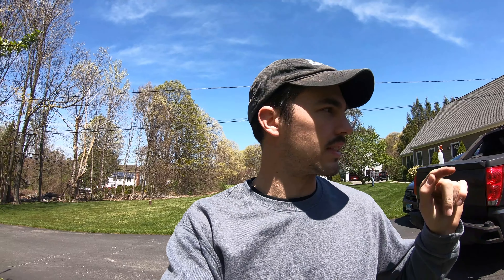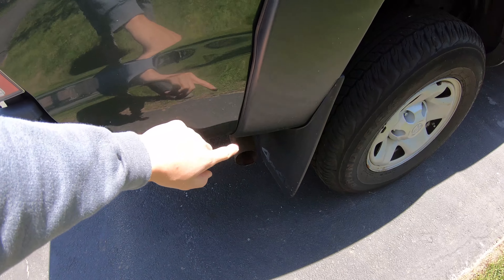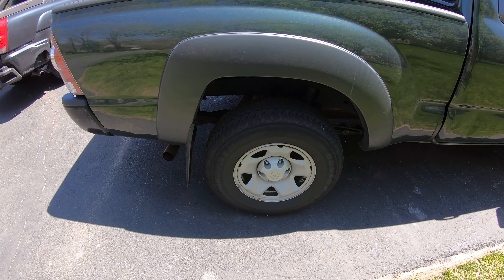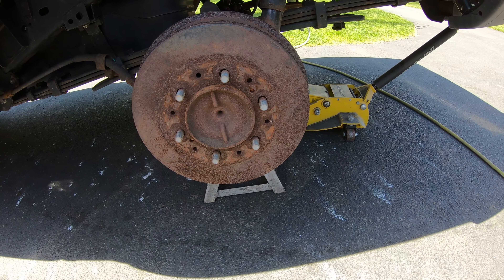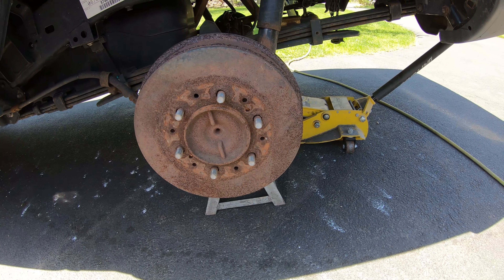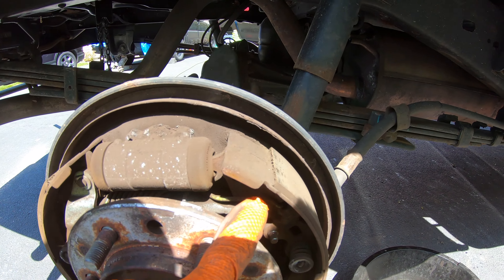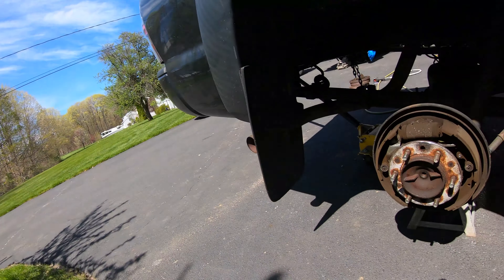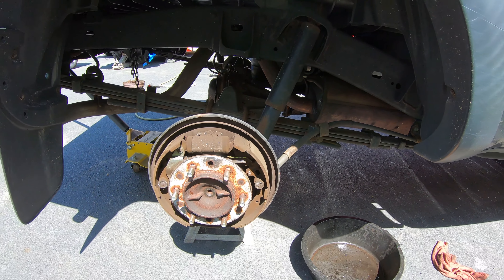How to Replace & Rebuild Toyota Tacoma Drum Brakes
Hey guys, In this video I show you how to replace the drum rear brakes in a customer's 2009 Tacoma.  Drums seem harder than they actually are.  You just have to break them down and do one at a time so you don't get confused!